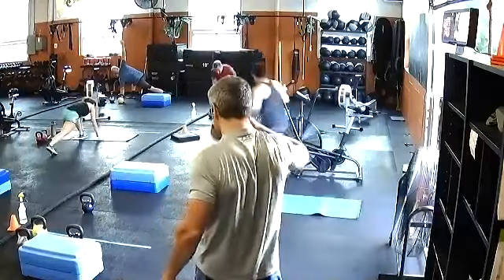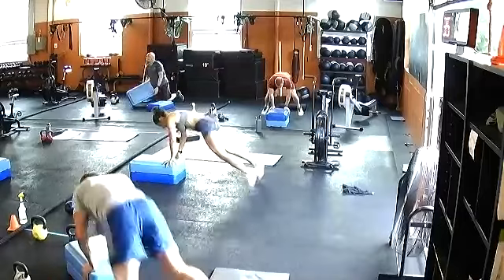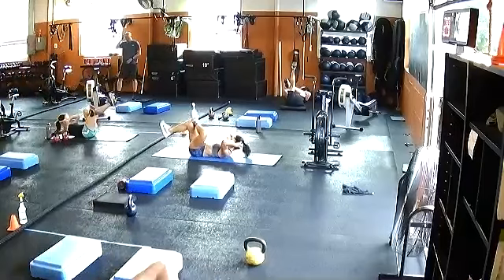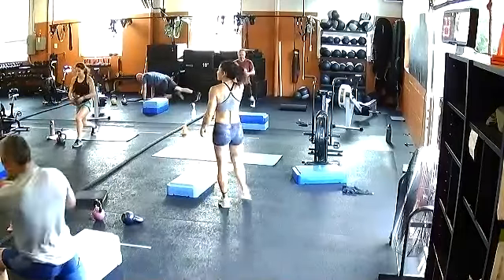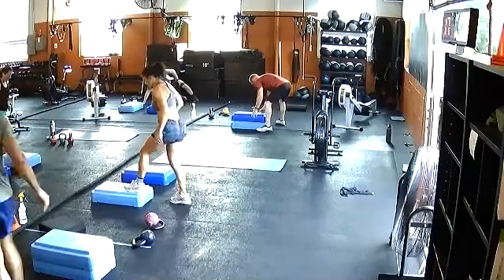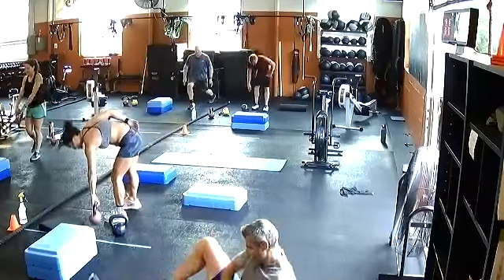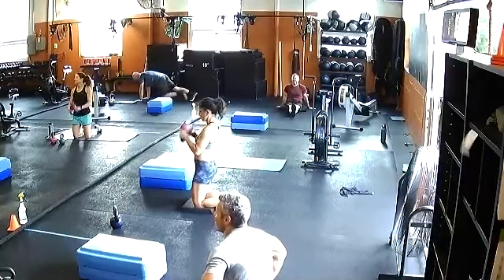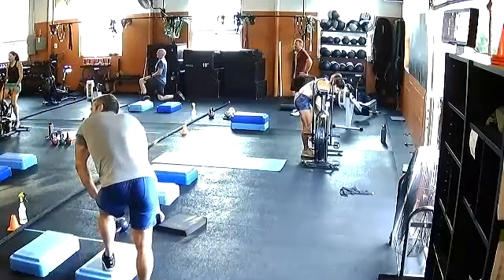7/3 Friday workout replay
printable workout -